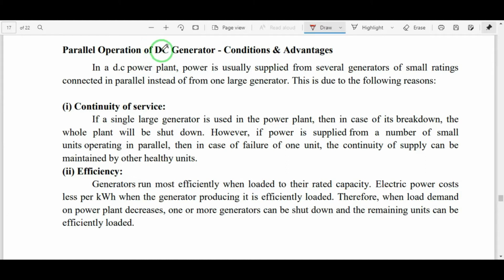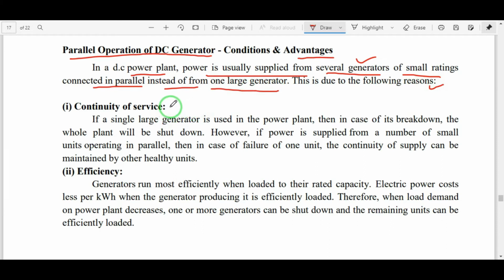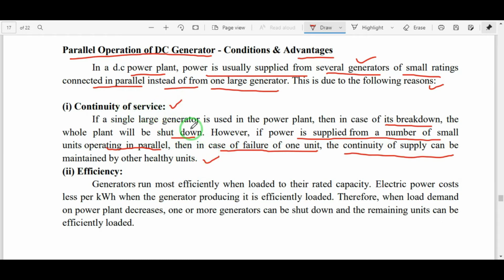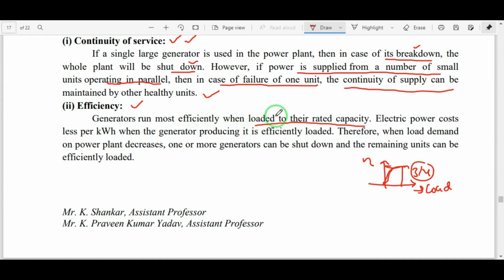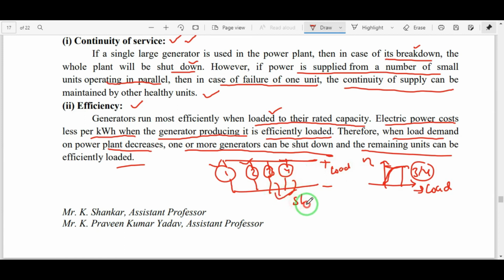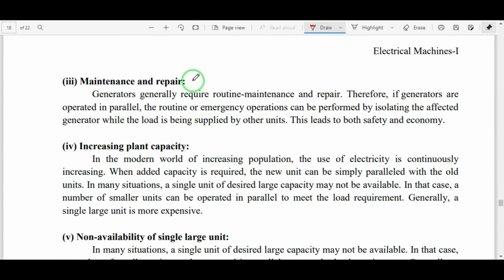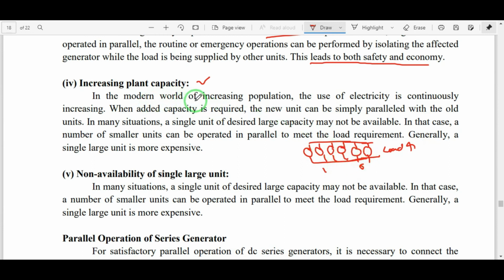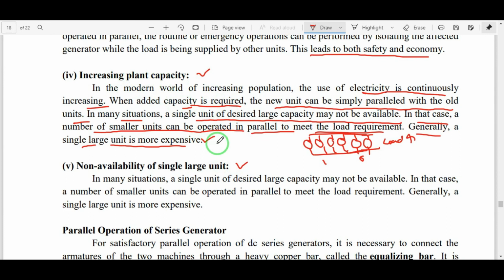Lecture-7 || Advantages of Parallel operation of DC Generators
DC Generators: Advantages of Parallel operation of DC Generators

 Topics discussed:
1. Benefits for parallel operation